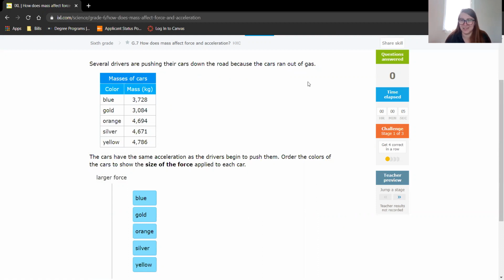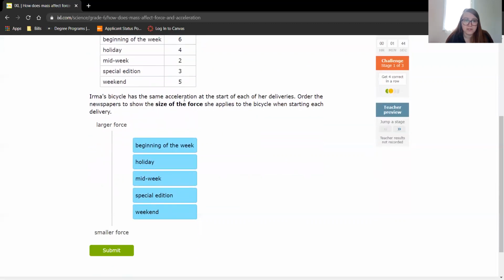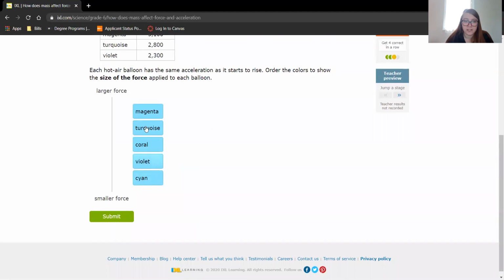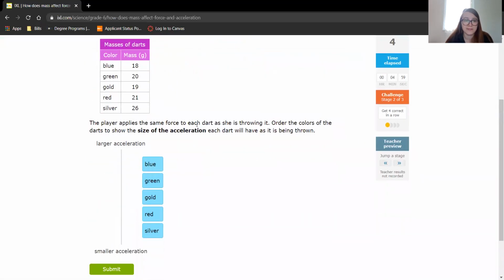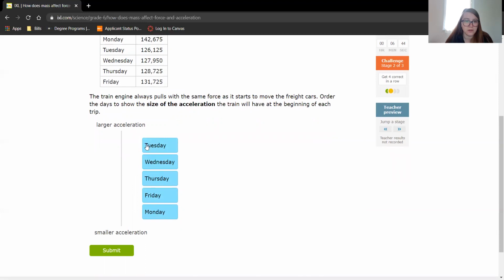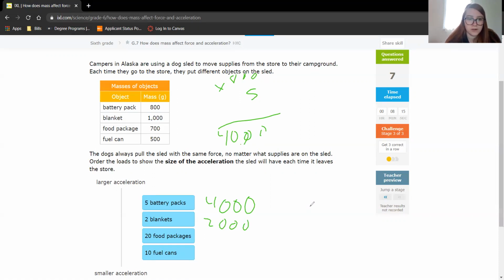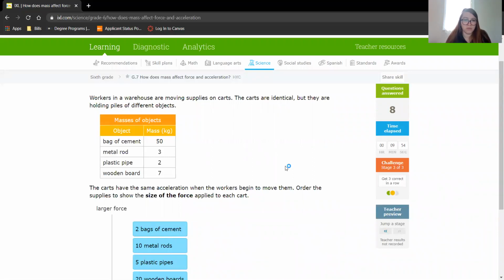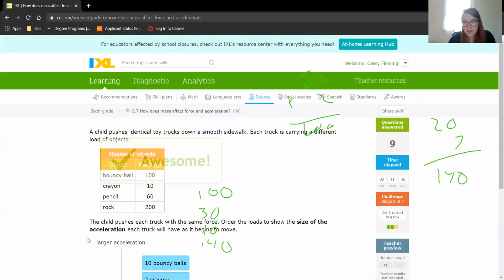6th Grade Science IXL Practice G.7 (5/8/20)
Here's a video where I solve some problems in G.7 of science IXL. They have to do with force and acceleration.